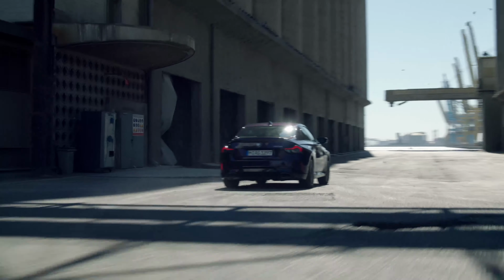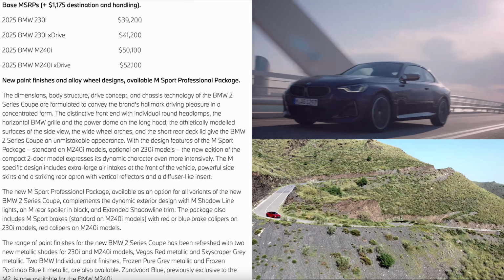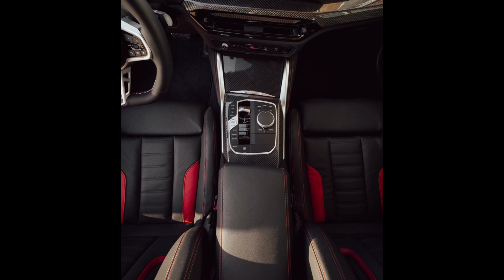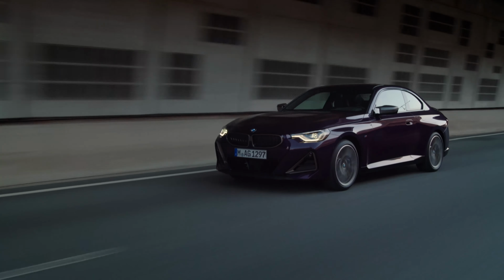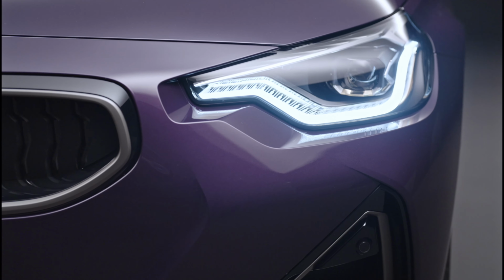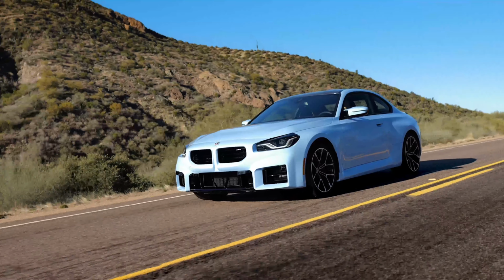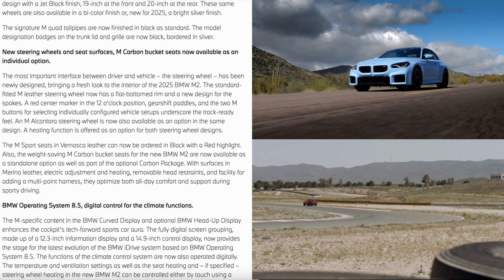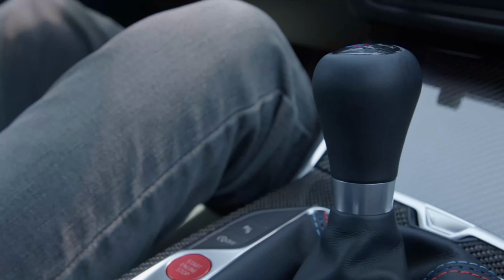2025 BMW 2 Series & M2.. Better Than a Supra?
Here's everything you need to know about the 2025 BMW 2 Series and M2. I personally recommend the M240i or lightly optioned M2 as they both seem to offer more value compared to the Toyota Supra.

Video Chapters:

00:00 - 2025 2 Series Coupe Updates
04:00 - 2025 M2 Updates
06:00 - How To Save on a New BMW
07:20 - Outro